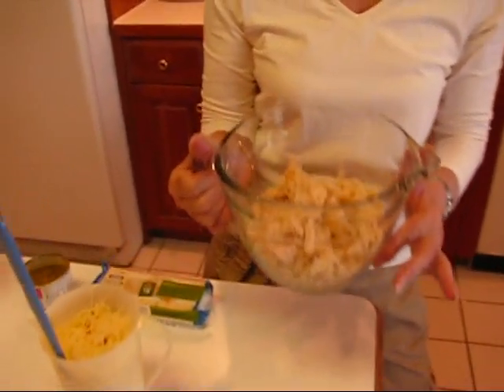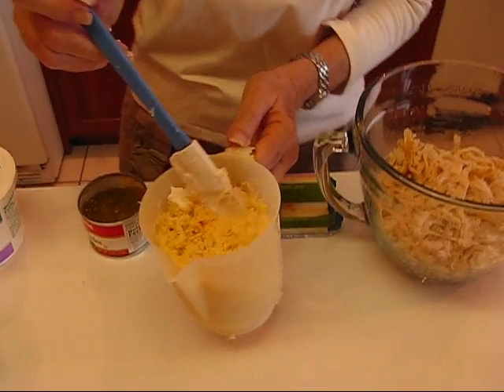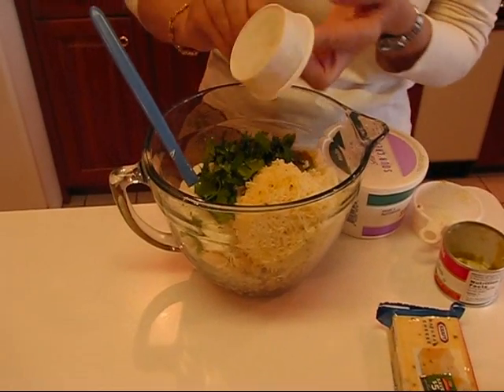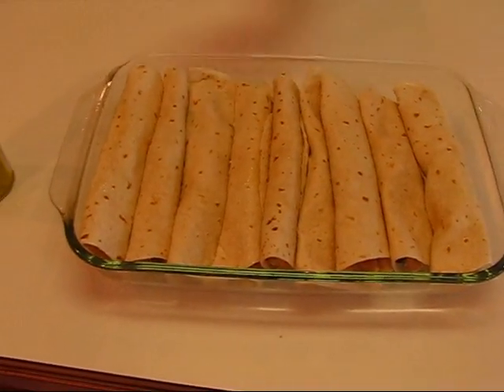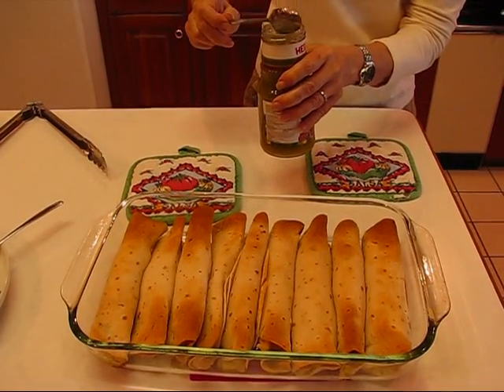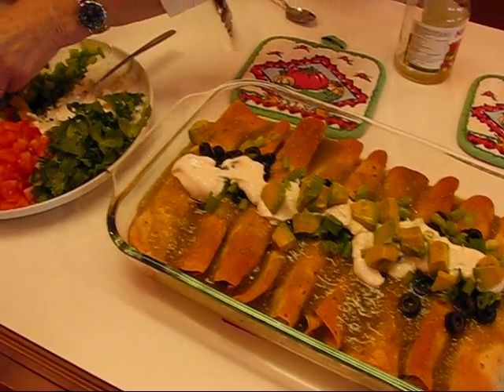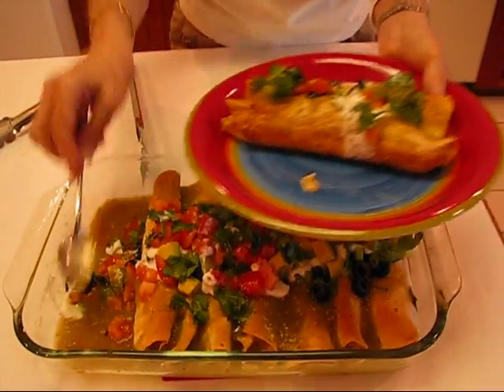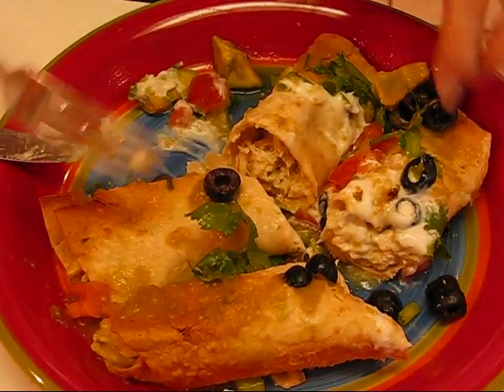Betty's Chicken Enchiladas with Salsa Verde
Betty demonstrates how to make Chicken Enchiladas with Salsa Verde.  These are flour tortillas, stuffed with a mixture of shredded chicken, sour cream, cilantro, green chiles, and Pepper Jack cheese, baked in the oven, and then topped with salsa verde and toppings, such as chopped tomatoes, green onion, avocado, black olives, cilantro, and sour cream.  Scrumptious!

Chicken Enchiladas with Salsa Verde

3 cups shredded, cooked chicken (I cooked salted boneless, skinless chicken breasts in a crock pot for 8 hours until tender, but if you have leftover chicken, that would be perfect!)
2 cups shredded Pepper Jack cheese
4-oz. can diced green chiles, drained
½ cup sour cream
1/3 cup chopped fresh cilantro
pkg. of ten 8-inch soft taco flour tortillas (I only used 9 of them.)
16-oz. jar salsa verde
Toppings:
    sour cream
    chopped tomatoes
    chopped avocados
    chopped fresh cilantro

In a large bowl, combine 3 cups shredded, cooked chicken, 2 cups shredded Pepper Jack cheese, a 4-oz. can of drained green chiles, ½ cup sour cream, and 1/3 cup chopped fresh cilantro.  Mix well.  Spoon about 1/10 of chicken mixture down the center of each flour tortilla and roll up.  Place in a 13-inch by 9-inch by 2-inch baking dish which has been sprayed with cooking oil spray.  Place each tortilla seam side down, and fit them closely together.  Spray the top of the rolled tortillas with cooking oil spray.  Bake at 350 degrees for 30 to 35 minutes, or until golden.  Remove from oven and spoon a 16-oz. jar of salsa verde over the hot enchiladas.  Top with sour cream, chopped tomatoes, chopped avocados, chopped green onions, sliced black olives, and chopped fresh cilantro.  Serve immediately!  This is a great, healthy, *beautiful* one-dish meal that is great for parties, or any meal!  I hope you enjoy it!  --Betty